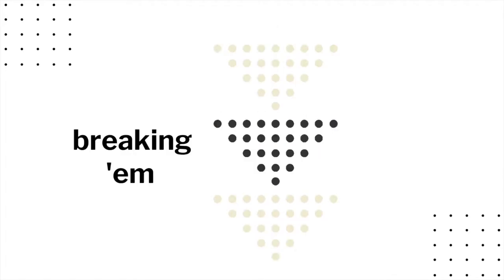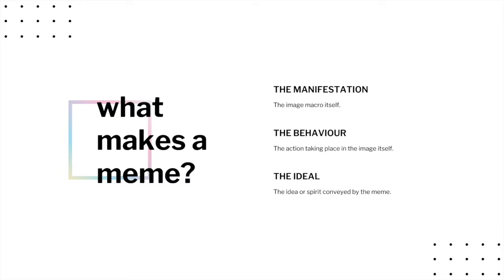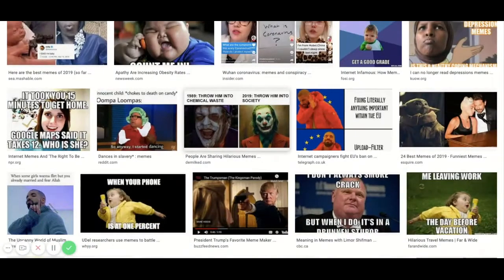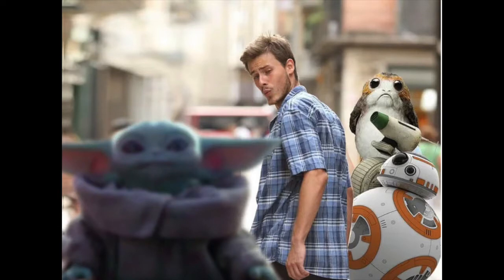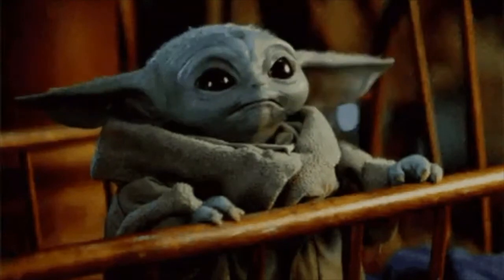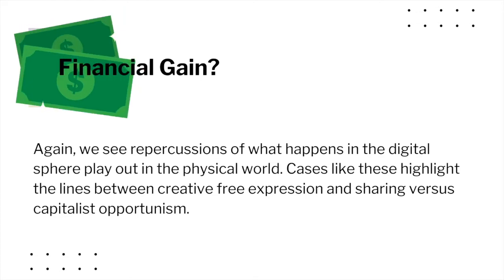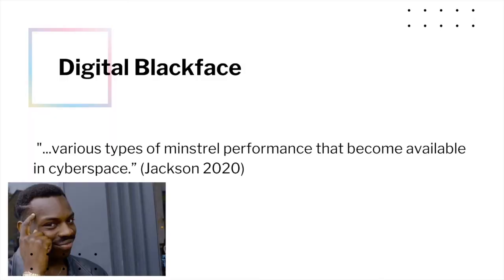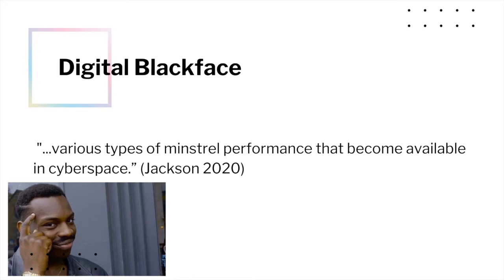Memes as Visual Language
What are memes? Why are they so popular? How are they used and misused? All this with a dash of humour for your viewing pleasure!

“The Left Can’t Meme”: How Right-Wing Groups Are Training the Next Generation of Social Media Warriors”